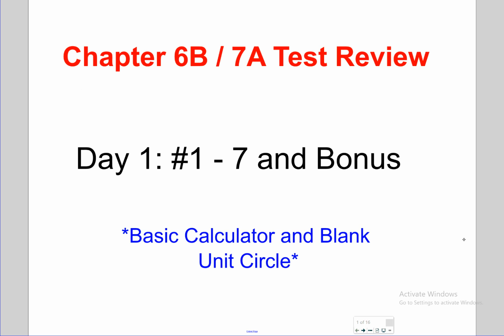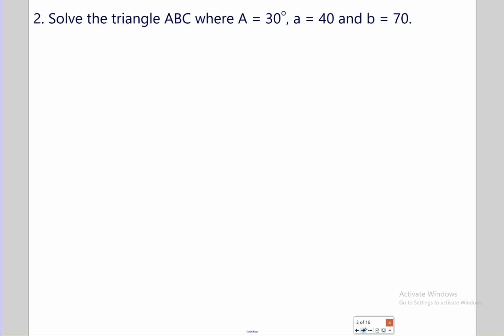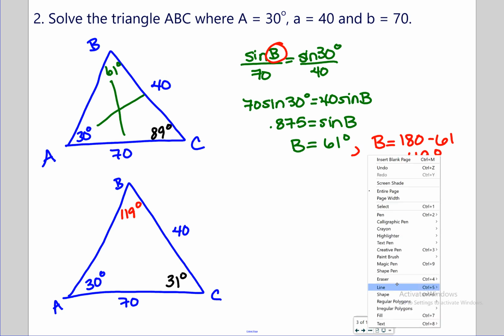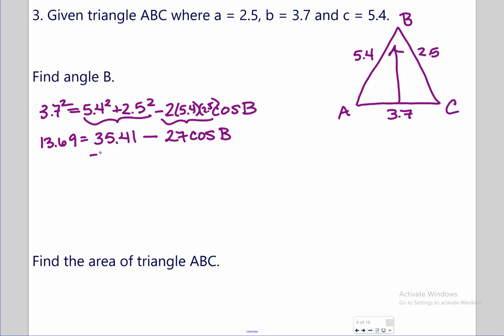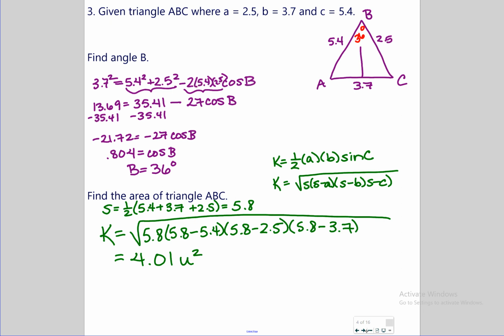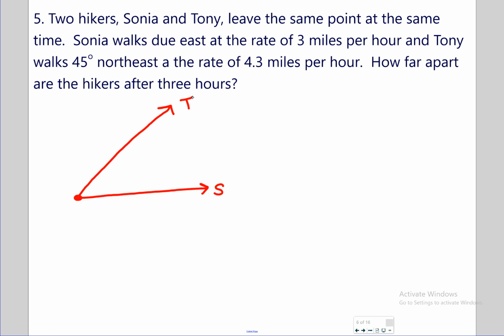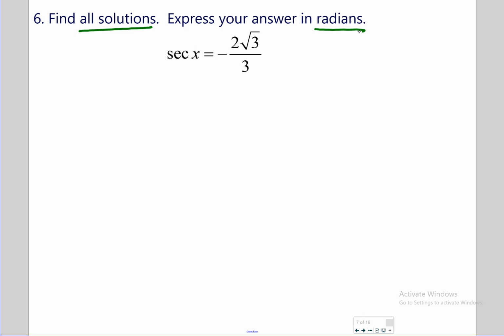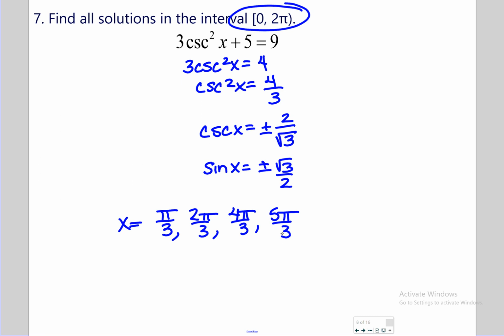Chapter 6B and 7A Day 1 Review